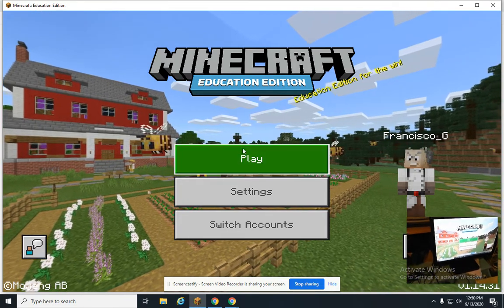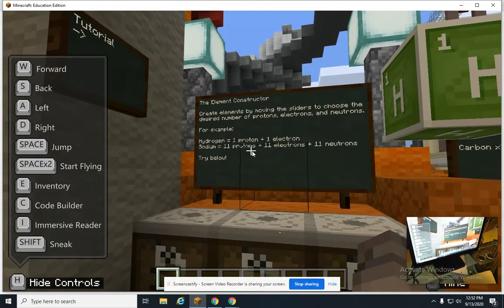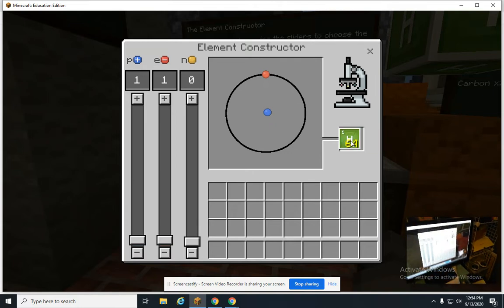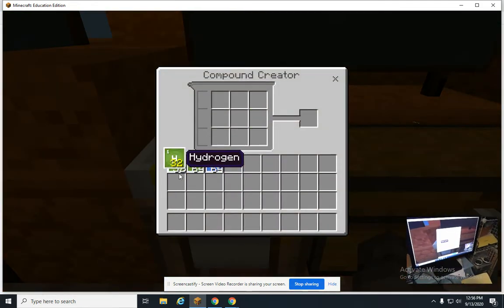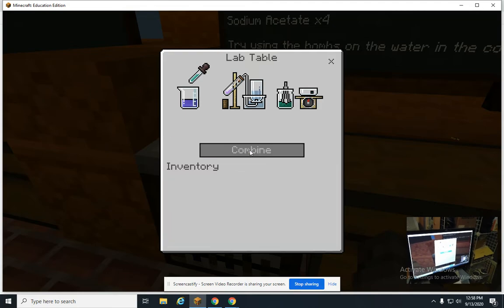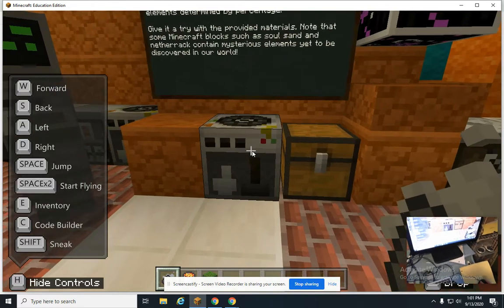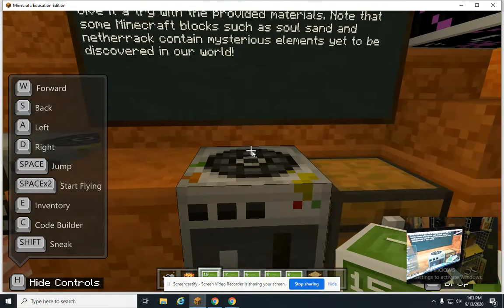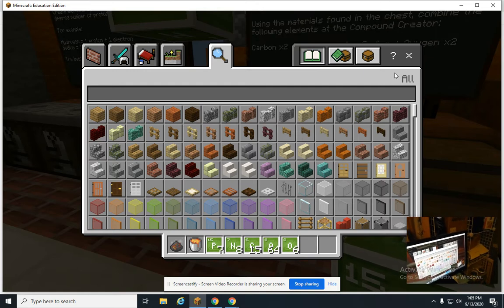Minecraft Education Edition - Chemistry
Teachers, lets be honest learning happens best when it is fun. And learning is fun when you are making stuff. Make your own atoms, compounds and learn the atomic numbers. Do cool chemical experiments. Its all free and all safe, and best of all - fun, in this virtual world!